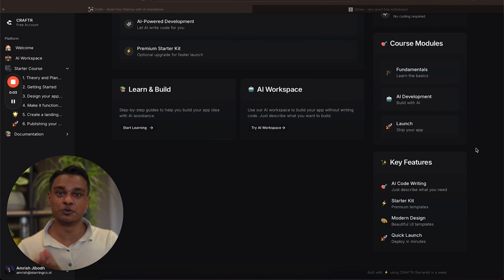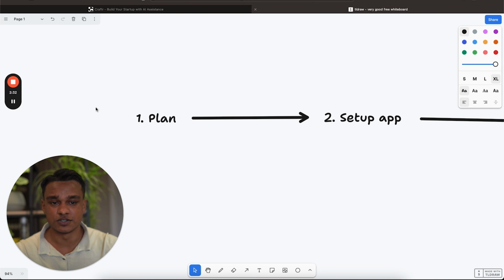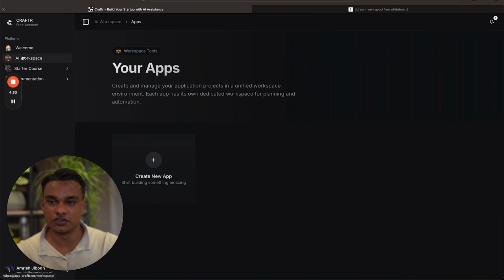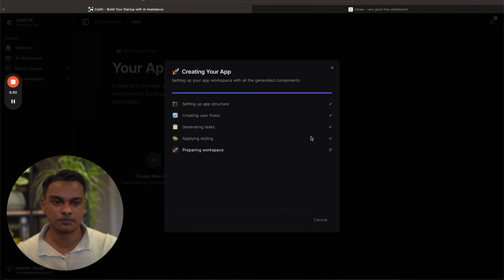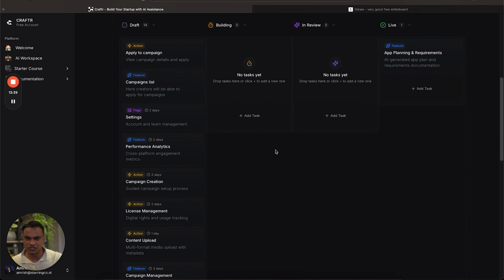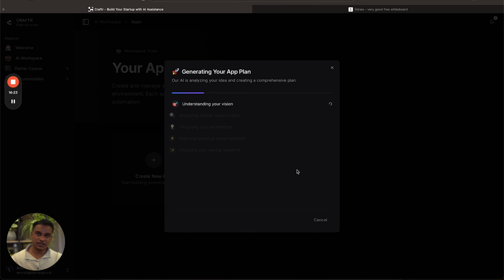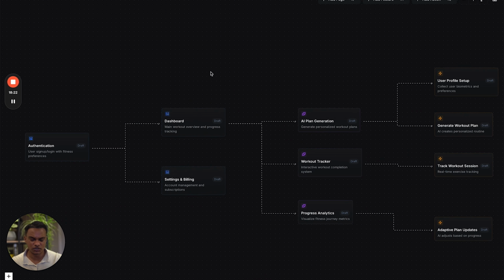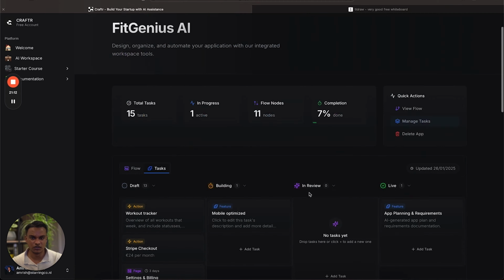Building a SAAS App: Part 1 - Planning the idea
0:00 Intro
0:25 Planning
1:54 Example App Idea
4:33 Defining Actual Idea